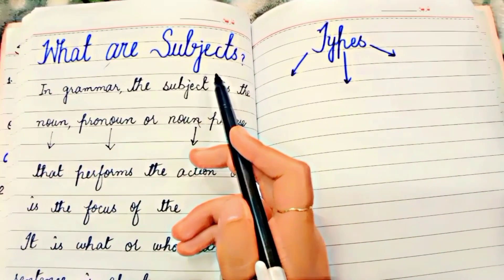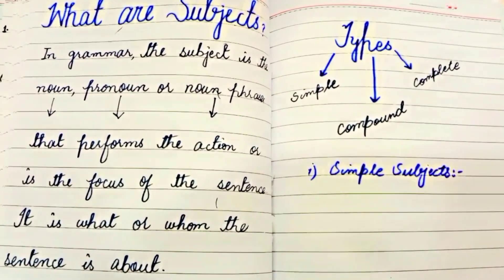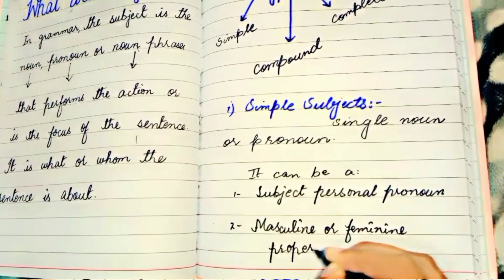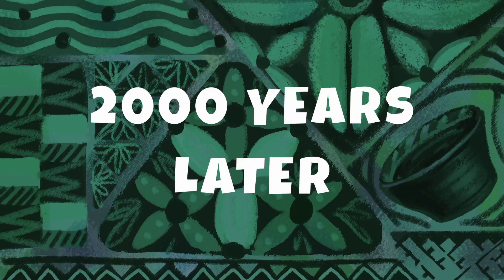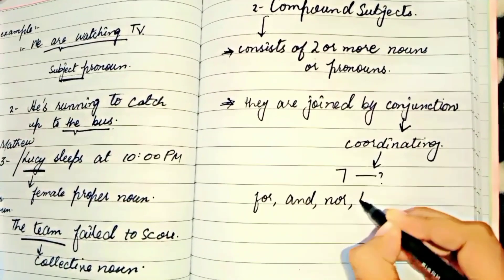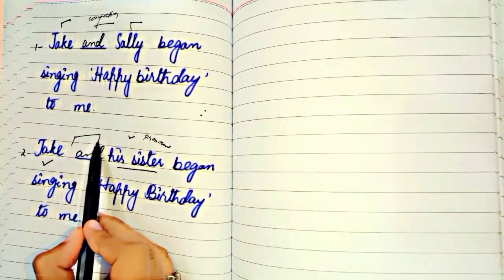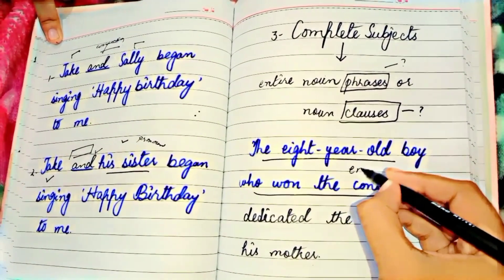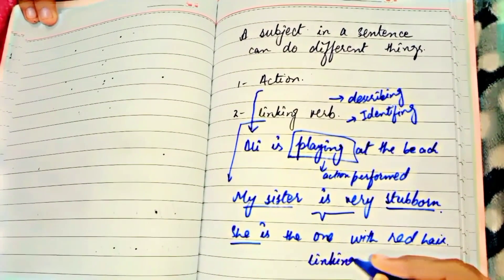Subjects (simple & complete) |English grammar and composition|Definition, types, examples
Subjects in English refer to the main topics or themes that a sentence or paragraph is centered around. They can be classified into different types based on their functions, such as:

1. **Simple Subjects:** The main noun or pronoun that performs the action in a sentence.
   - Example: **The cat** sat on the windowsill.

2. **Complete Subjects:** The entire group of words that includes both the simple subject and its modifiers.
   - Example: **The fluffy cat with green eyes** sat on the windowsill.

3. **Compound Subjects:** Two or more simple subjects joined by a coordinating conjunction.
   - Example: **Cats and dogs** make great pets.

4. **Implied Subjects:** The subject is not explicitly stated but can be inferred from the context.
   - Example: Eat your vegetables. (**You**) should eat your vegetables.

Understanding these subject types helps in constructing clear and grammatically correct sentences in English.